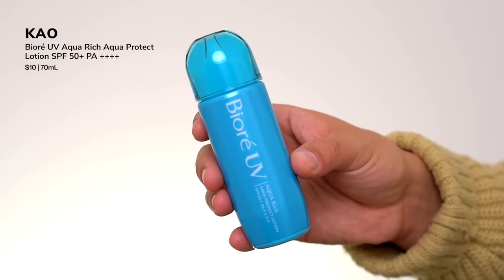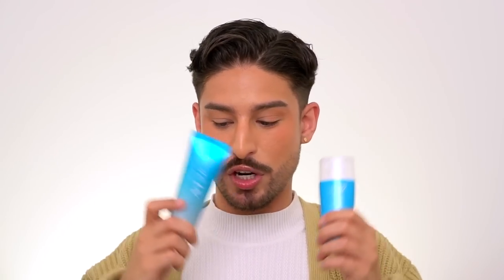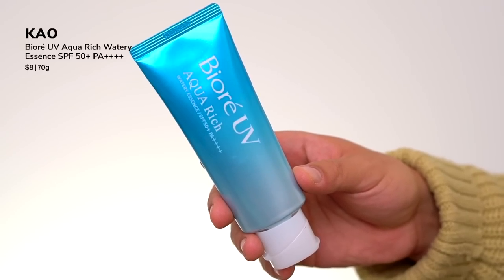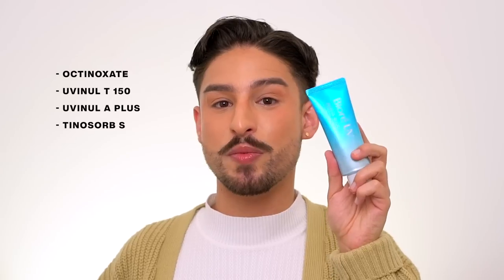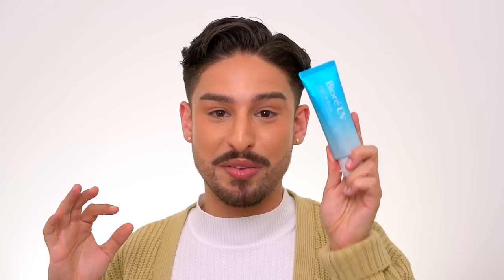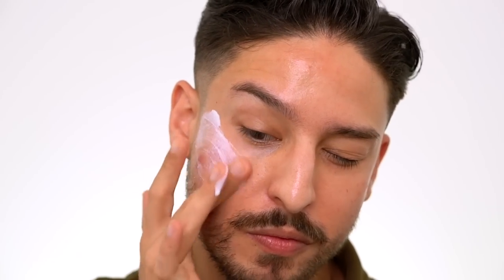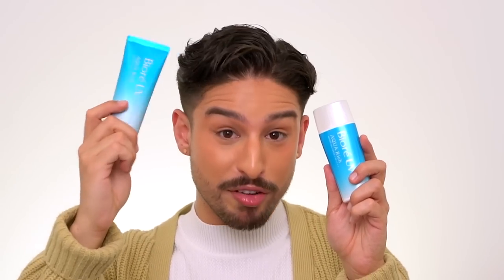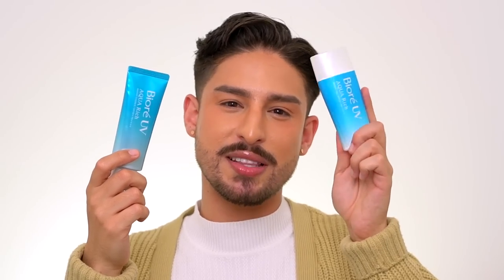New Bioré UV Sunscreens! Aqua Rich Watery Essence, Watery Gel, & Protect Mist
Imagine my SHOCK when I heard there were new Biore sunscreens? Especially reformulations of their cult classic Aqua Rich Watery line. But how do they compare to the originals?

Products Mentioned:
Biore Aqua Rich Watery Essence SPF 50+ PA

Biore Aqua Rich Watery Gel SPF 50+ PA

Biore Aqua Rich Aqua Protect Mist SPF 50 PA

+++ all products purchased myself from @yesstyle
Follow me for more skincare content!

00:00 Intro
02:54 Bioré UV Aqua Rich Watery Essence
06:09 Bioré UV Aqua Rich Watery Gel
10:06 Bioré UV Aqua Rich Aqua Protect Mist